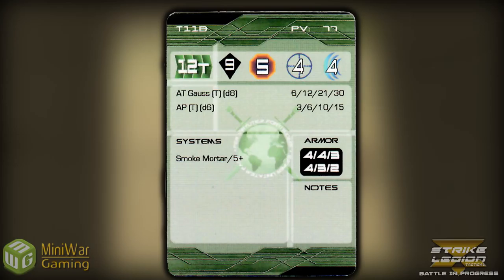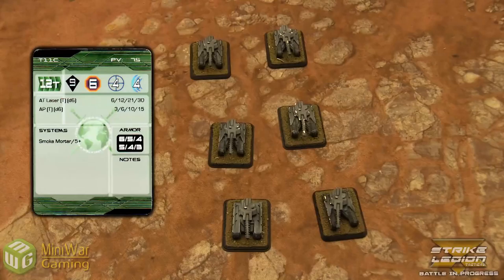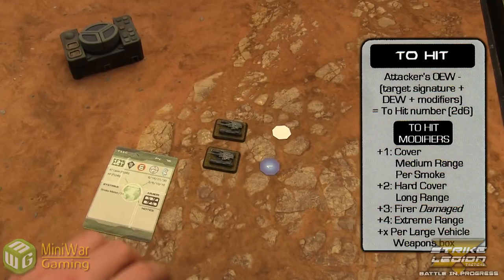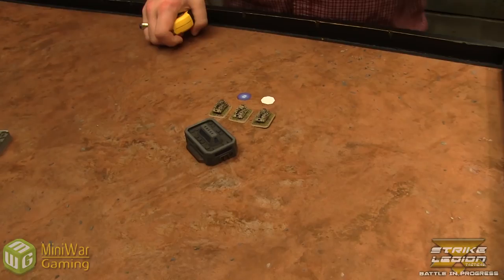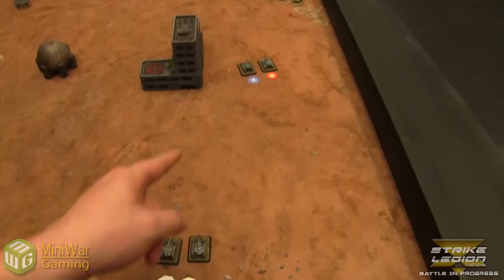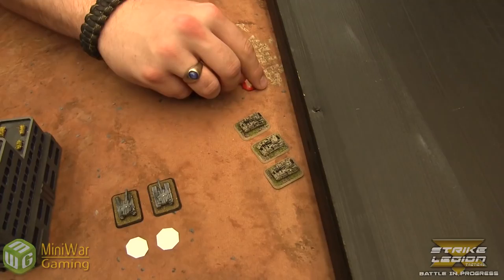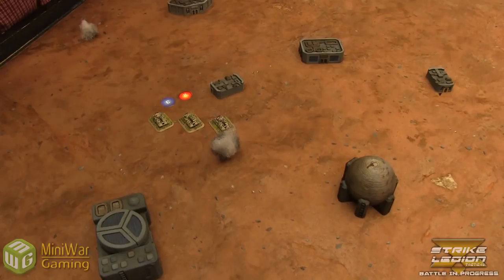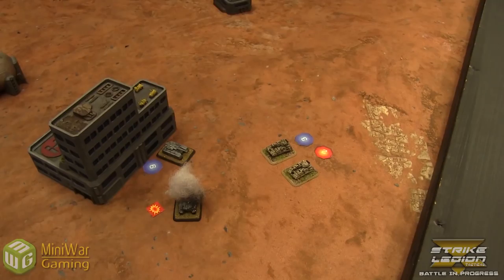Strike Legion - How To Play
In this video Josh and Luka go through the ruleset for Strike Legion Tactical. You can apply these rules to your current armies to provide a new, in depth way to play.